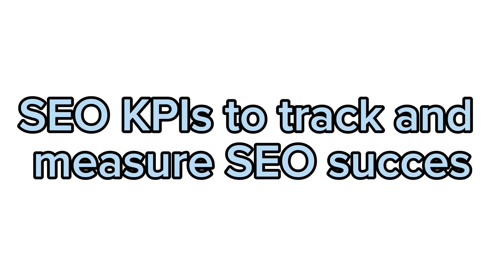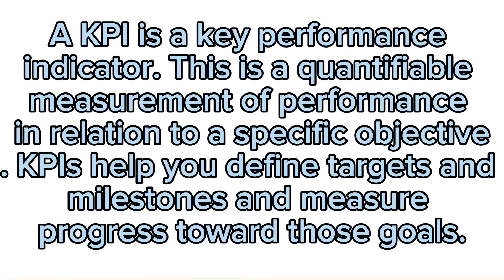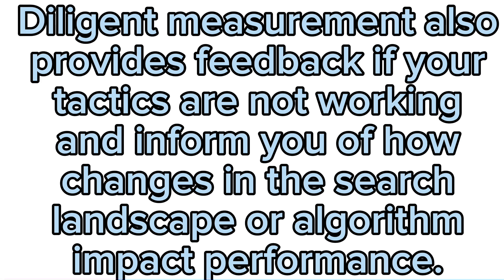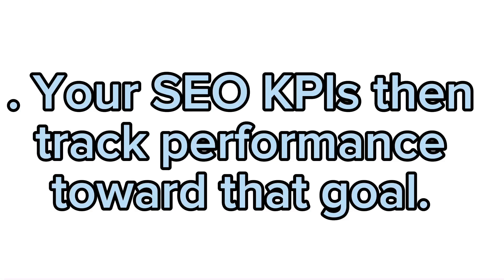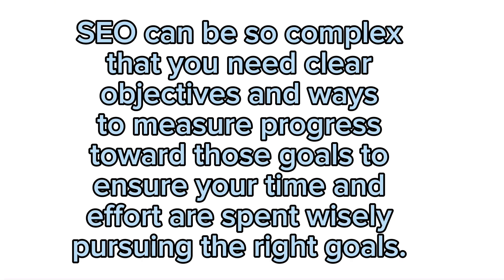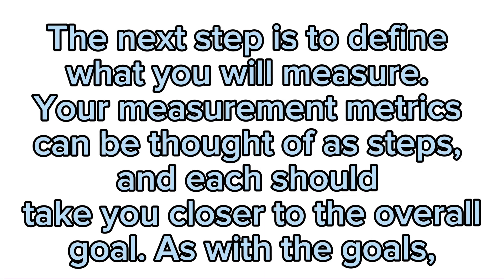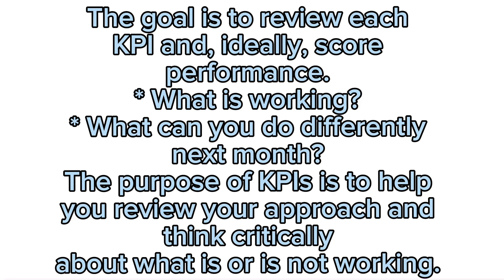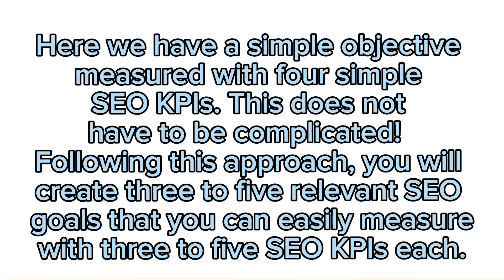What are SEO KPIs // SEO KPI Process Step by Step //SEO KPIs